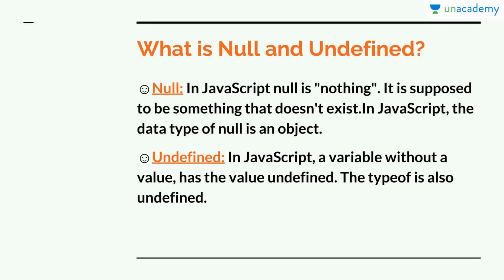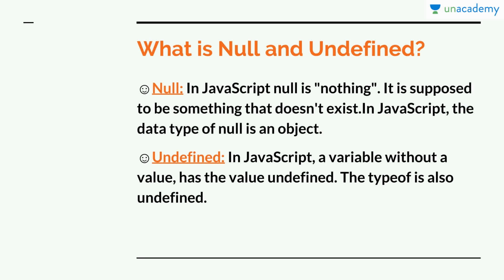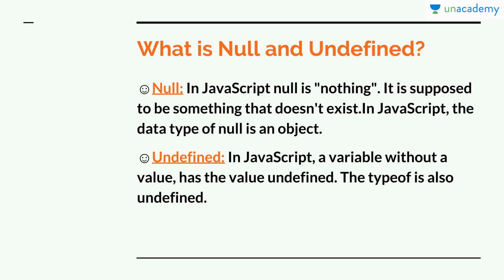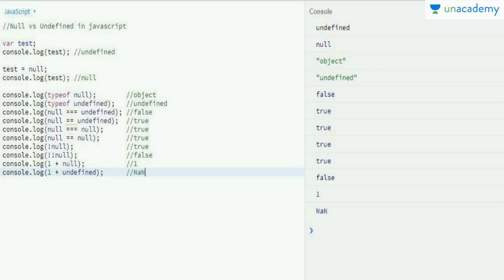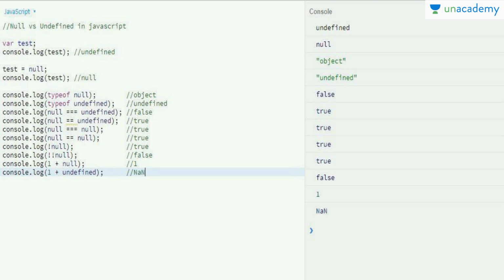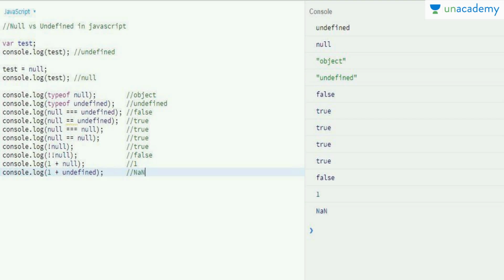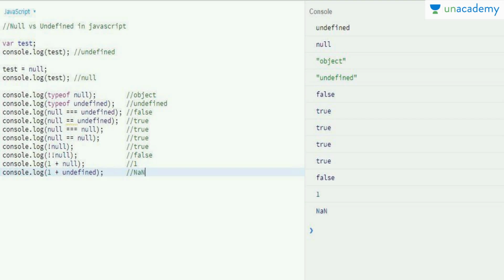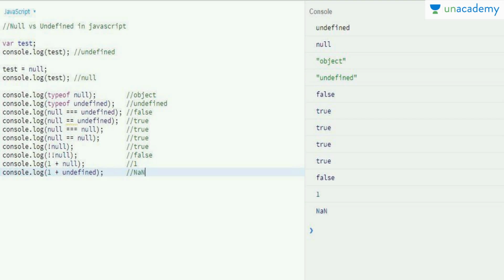Learn Javascript- Null versus Undefined in Javascript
Learn Javascript- Null versus Undefined in Javascript: In this lesson, Satyam Bhalla teaches about the  basic difference between null and undefined in javascript. This lesson explains  all the essential things that you must know If you want to learn Javascript. This lesson is specially prepared for those who want to learn programming from the basic to advance level in Javascript.